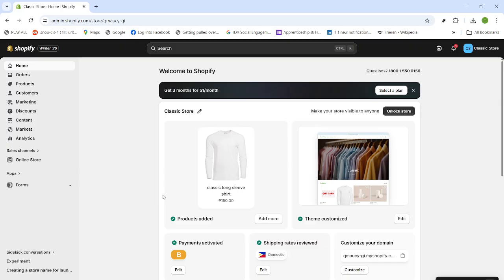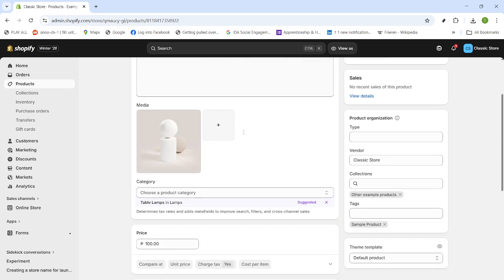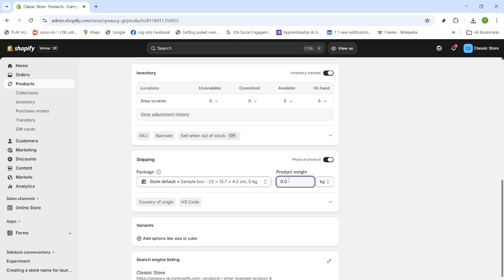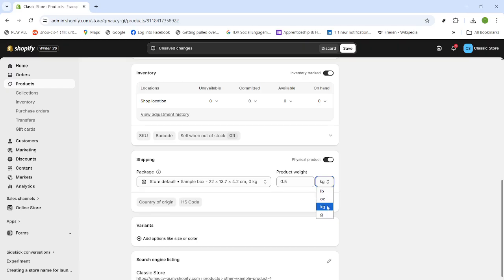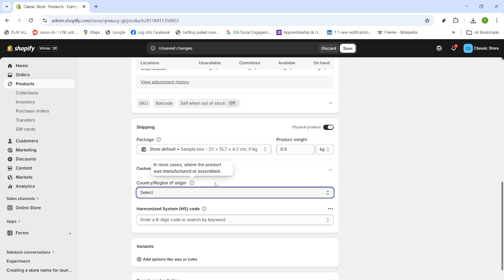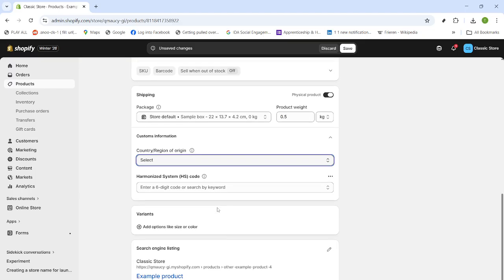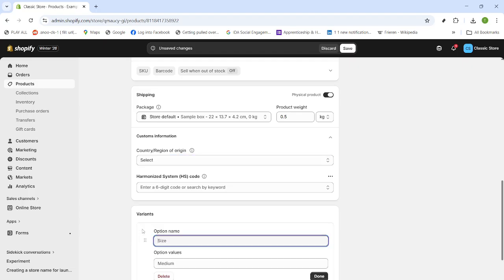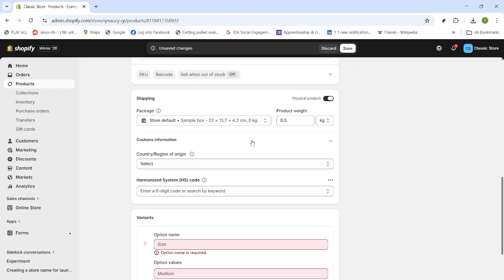How To Add Weight To Products In Shopify (Tested)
In this video, we discuss ecommerce logistics and how to ensure accurate shipping calculations for your orders. We show you how to add weight to products in shopify and manage weights for product variants to keep your 2026 shipping professional.

00:00 Intro
00:07 Accessing Product Details
00:21 Navigating to Shipping Settings
00:39 Setting Product Weight and Units
01:10 Reviewing Package Dimensions
01:24 Adding Customs and Compliance Info
02:05 Configuring Product Variants
02:28 Finalizing and Saving Changes